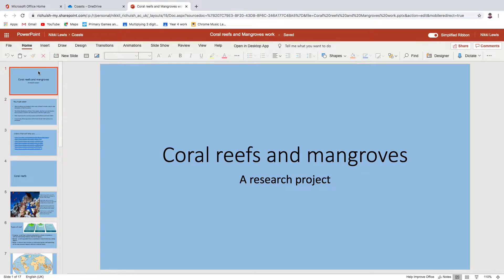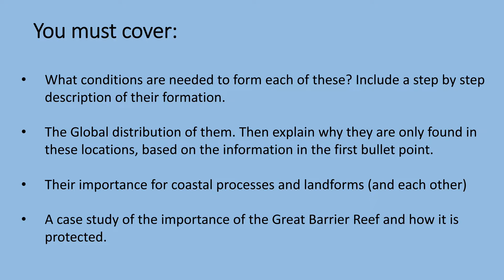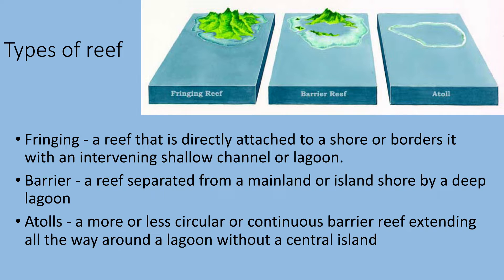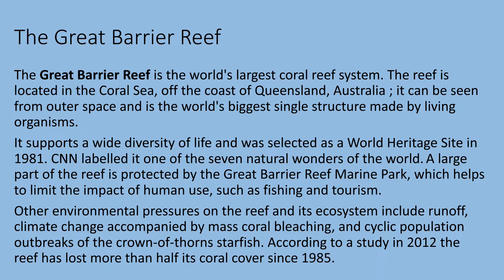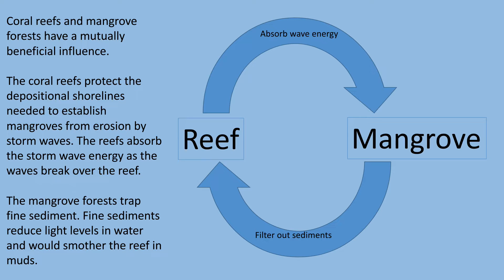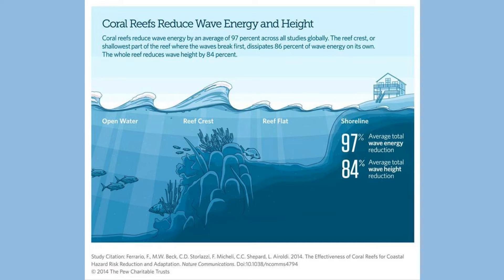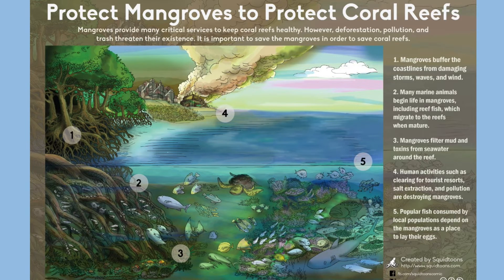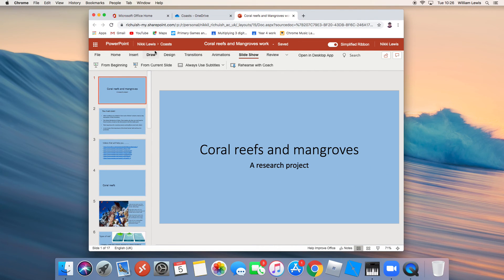Coasts 18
Coral Reefs and Mangroves